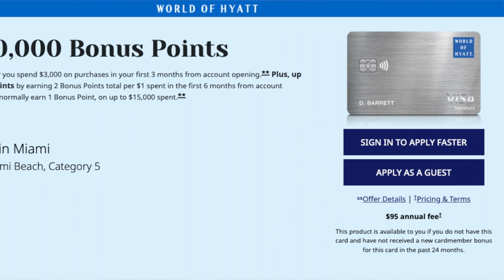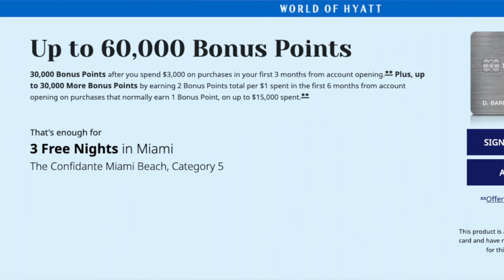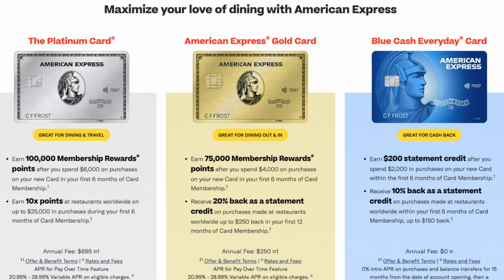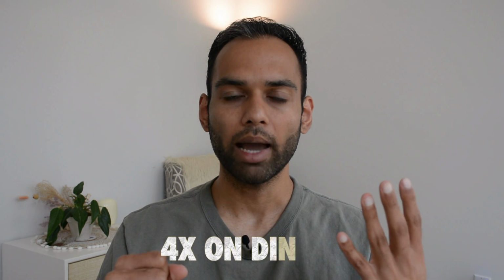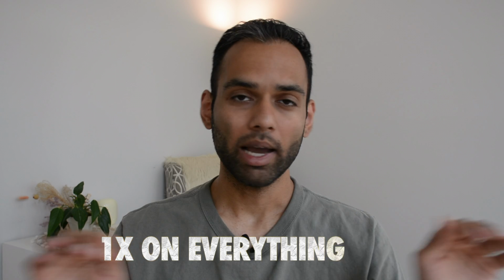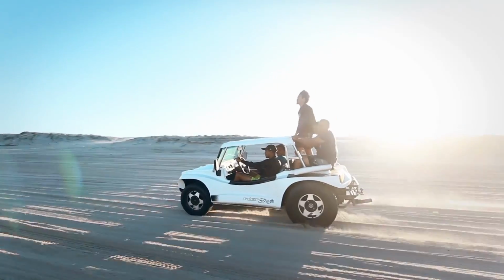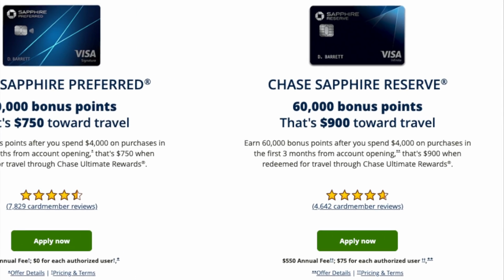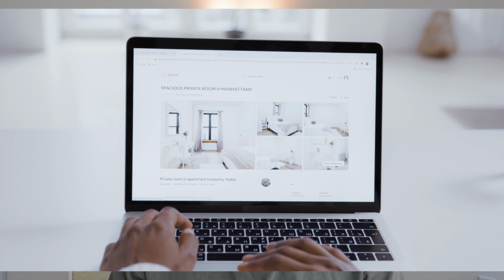BEST CREDIT CARD PICKED FOR EVERY ANNUAL FEE TIER!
This video is my take on the best credit cards by annual fee tiers. We divide credit cards into 6 tiers:
1. $0: 2 cards; BILT Mastercard and the Citi Double Cash
2. $0 to $100: Winner is the Chase Hyatt card with the Chase Sapphire Preferred as the honorable mention
3. $100 to $300: Without doubt, it is the Amex Gold card, my pick as the workhorse card of the lot
4. $300 to $400: Capital One Venture X takes the cake here thanks to the benefits on the card outweighing the $395 annual fee
5. $400 to $500: One of my favorite cards, the Hilton Honors Aspire credit card. If you are choosing one keeper card, this is my pick!
6. Greater than $500: Surprisingly, the Chase Sapphire Reserve wins this category, thanks to the simplicity of using its benefits alongside the best in class protections that a credit card offers.